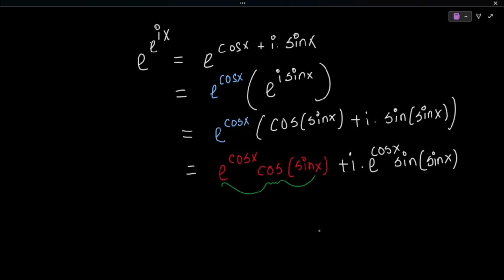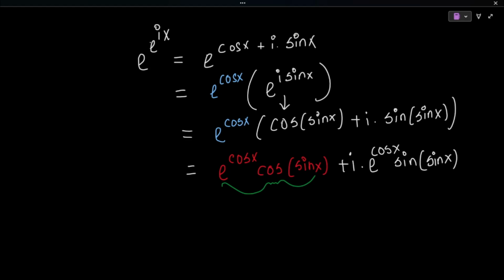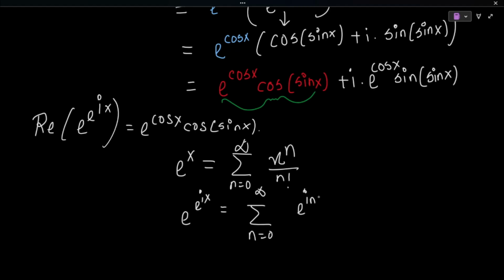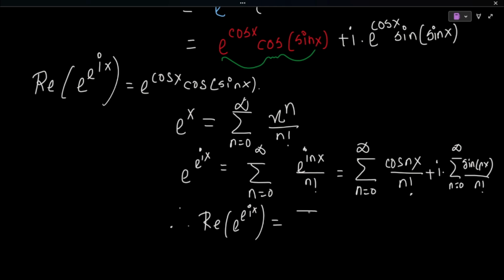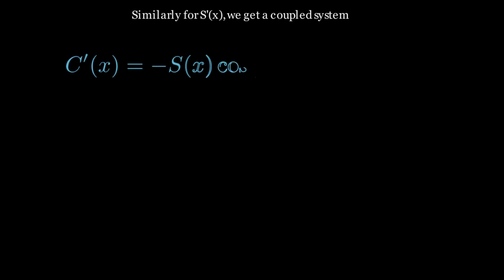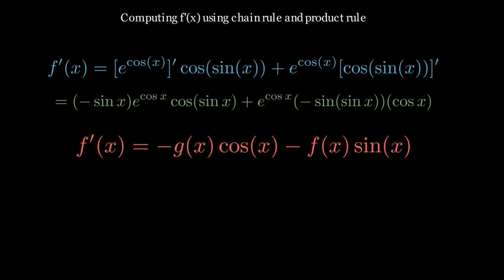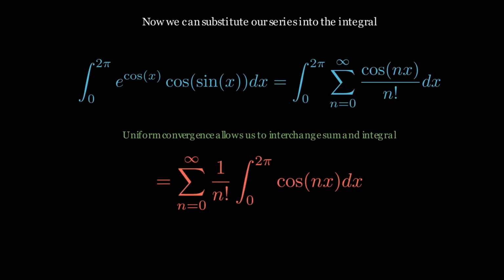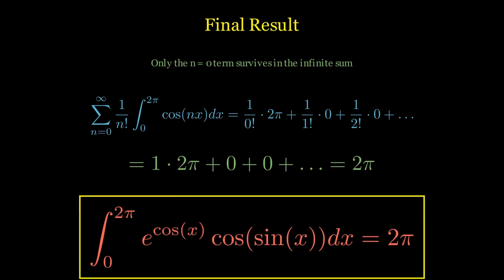Not all Trigonometric Integrals are EASY